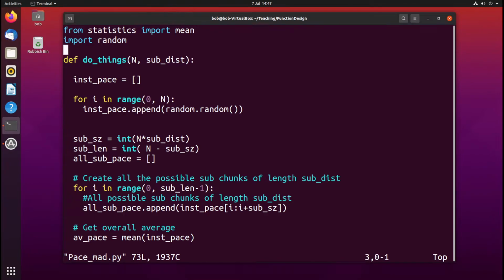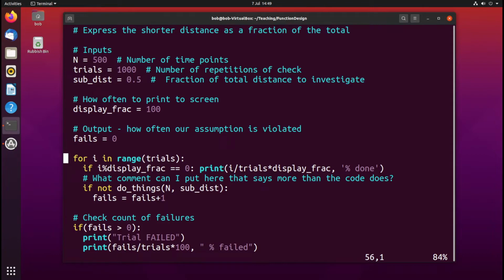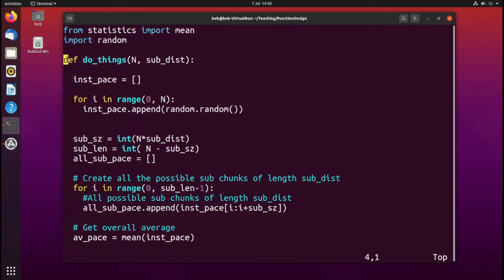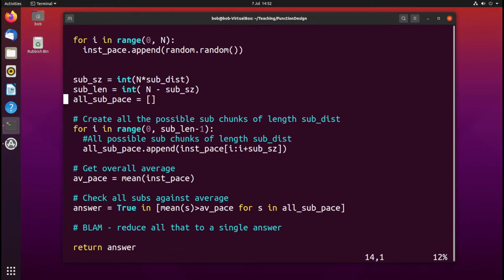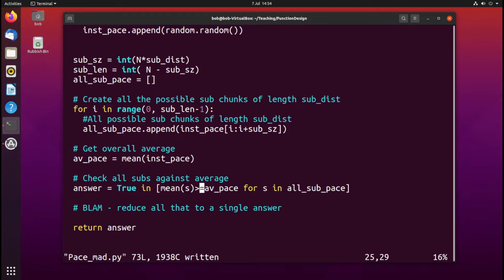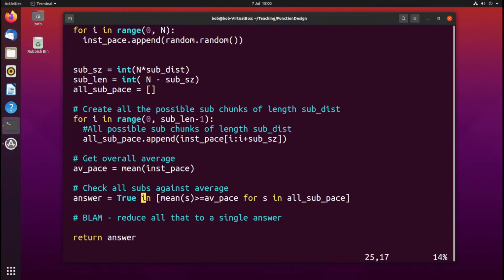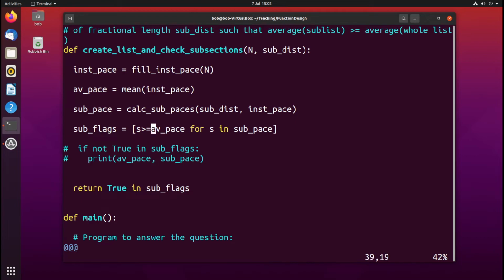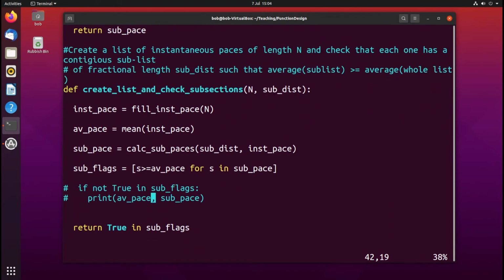Designing good flow in your code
This is a more philosophical video which goes through good and bad ways of structuring your code for general clarity, ease of development and ease of reuse.